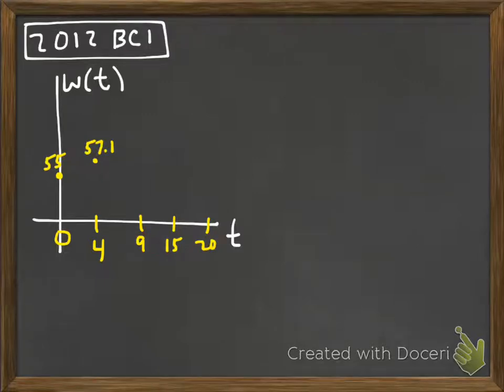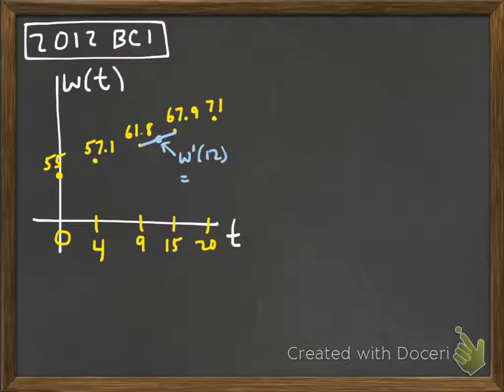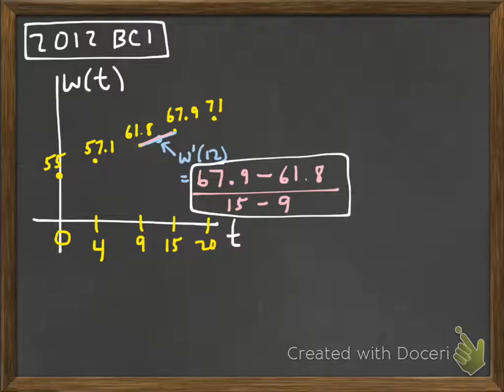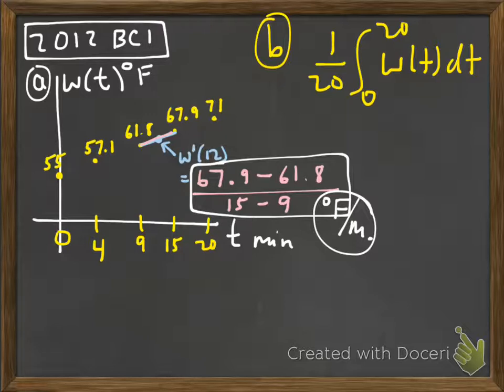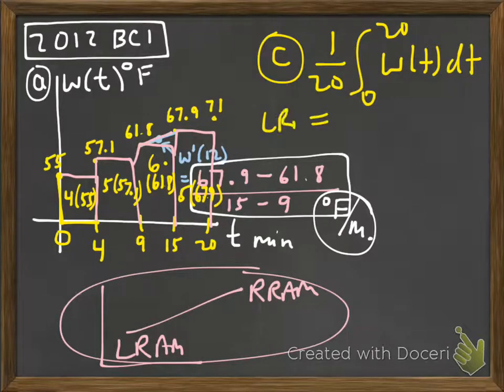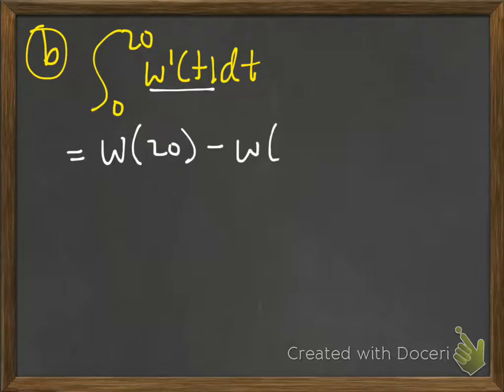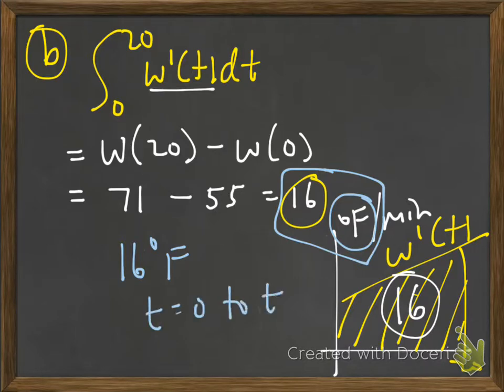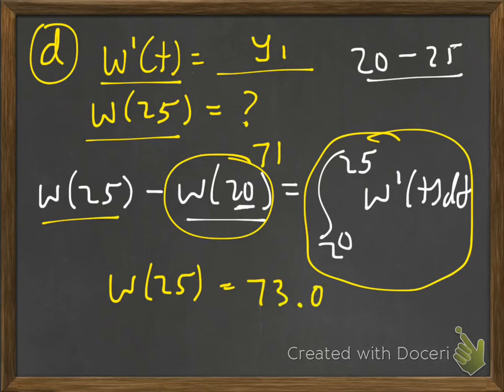FRQ 2012 BC1 - Mr. H